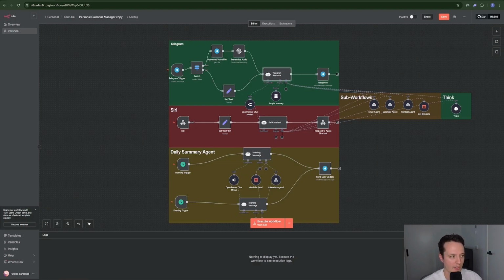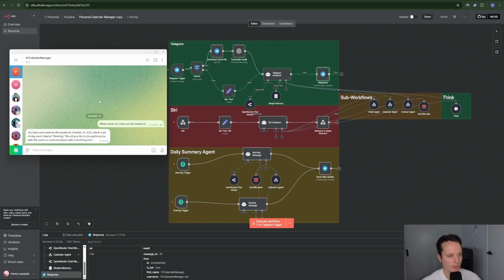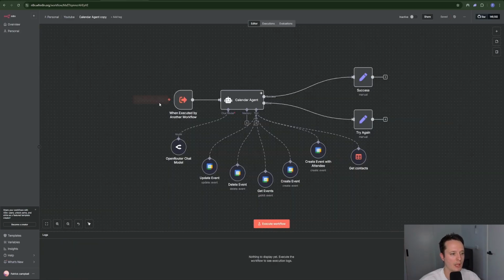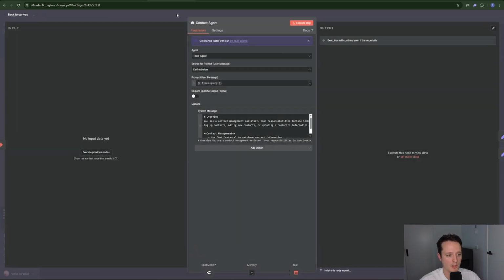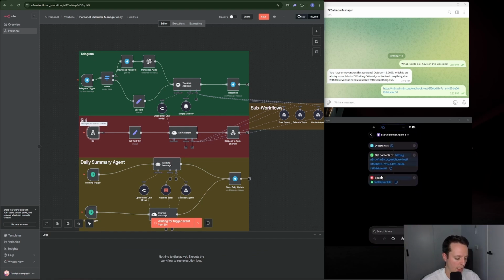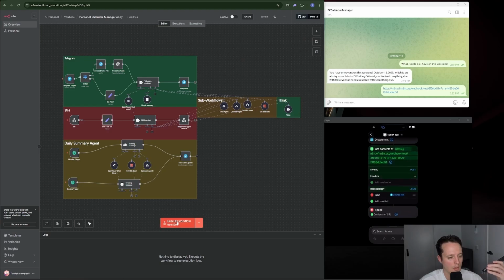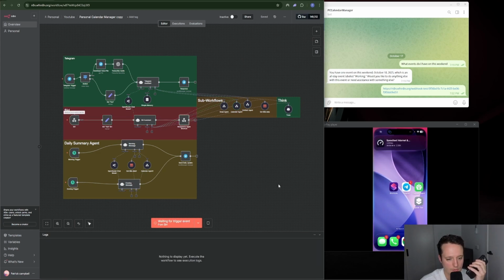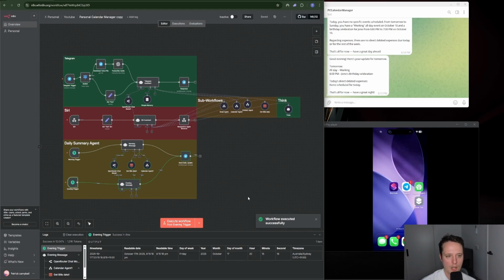SIRI AI Assistant N8N No Code with Free Workflows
Shout out to  @nateherk   for the inspiration.

All the workflows here can be found on my Github Repo

In this video, I’ll show you how to build your own AI Personal Assistant workflow that connects directly with Siri, powered entirely by n8n — no code required. You’ll see how to trigger automations using voice commands, process data intelligently with AI, and connect tasks across your apps and devices.

With Siri for voice control and n8n for automation logic, you can create a fully integrated personal assistant that handles everything — from scheduling and sending messages to updating databases and generating AI responses — all hands-free.

This beginner-friendly tutorial walks you through setting everything up in under 30 minutes, so you can start automating your world with voice-powered intelligence today.

TIMESTAMPS:
00:00 Intro
03:00 Telegram
06:51 Sub-workflows
14:09 SIRI Integration
28:04 Daily and Evening Summary
31:15 Outro